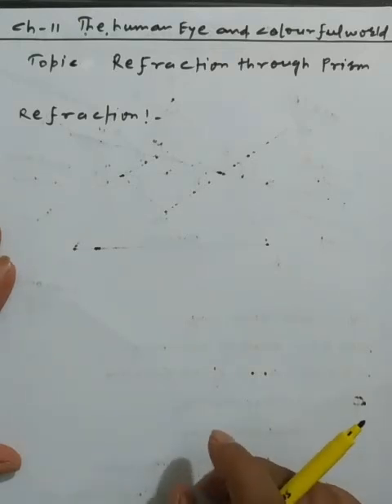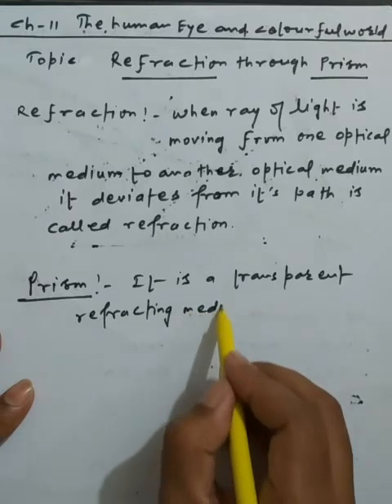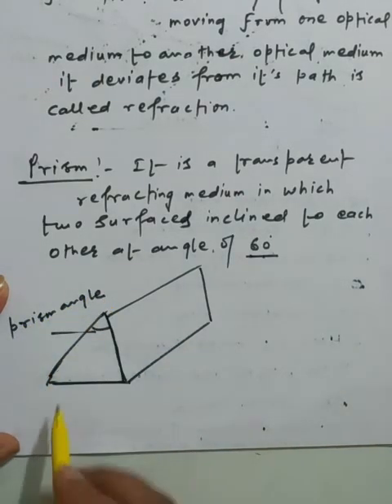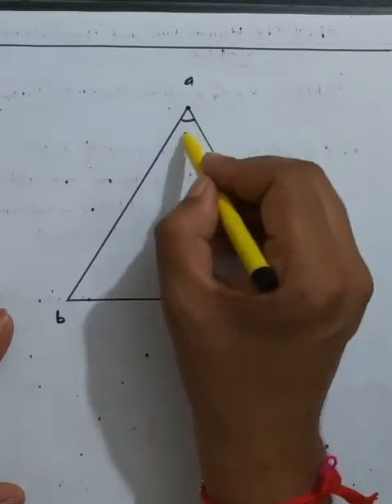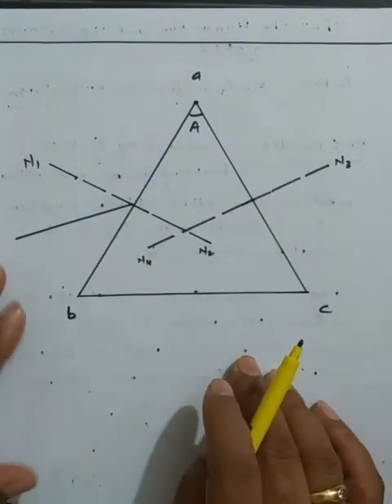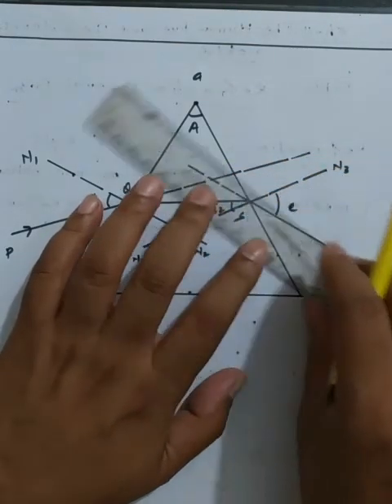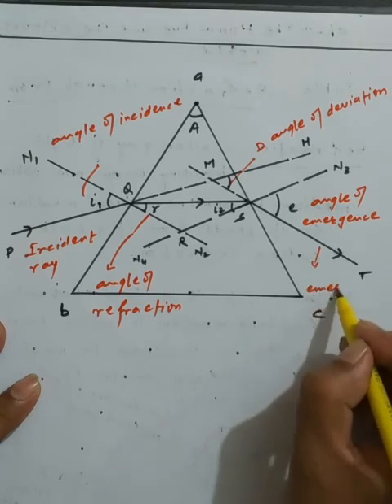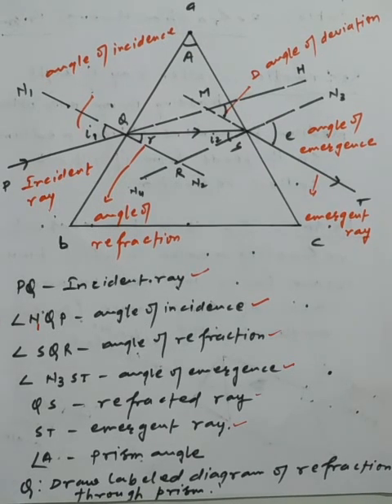Refraction through prism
The Human Eye and Colourful World